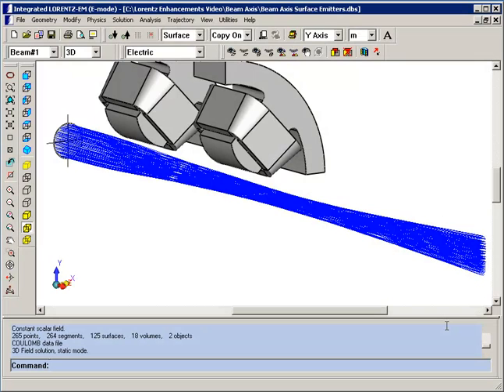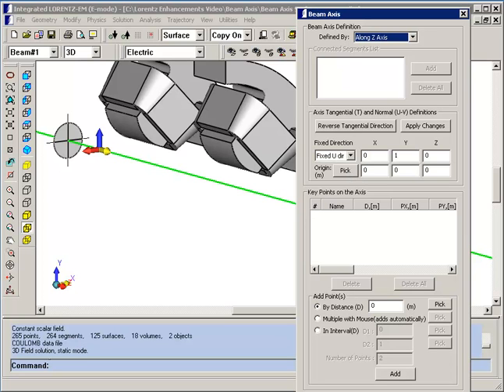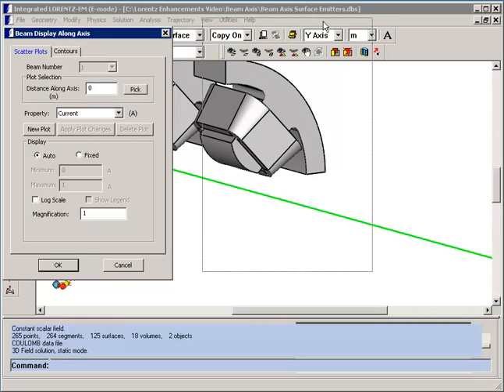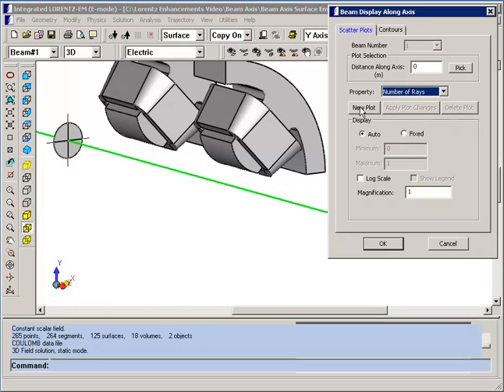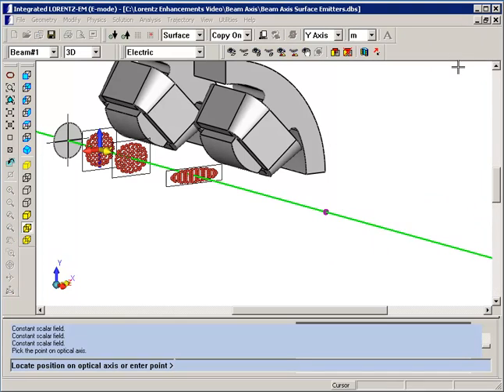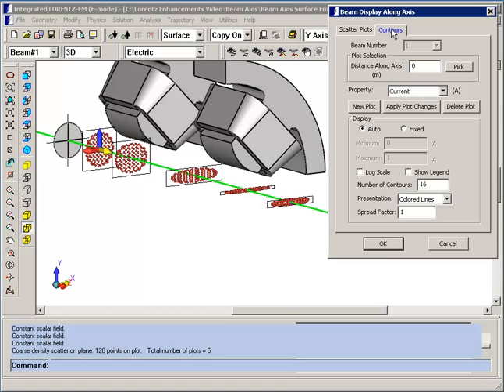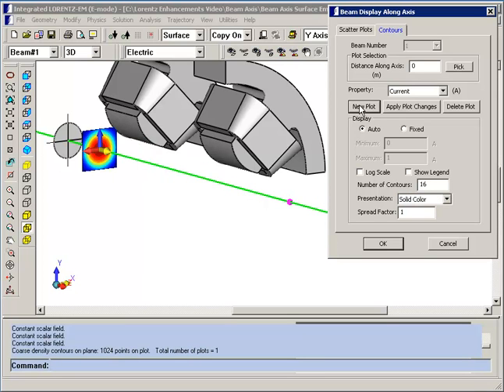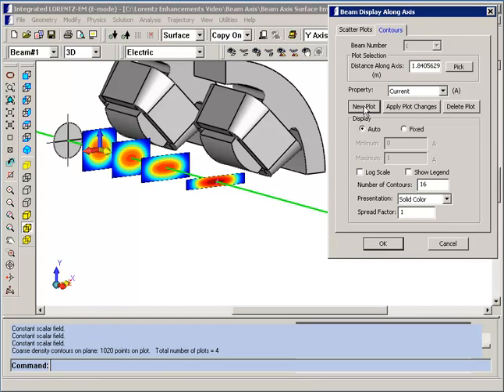LORENTZ v9.1 - New Analysis Along Beam Axis